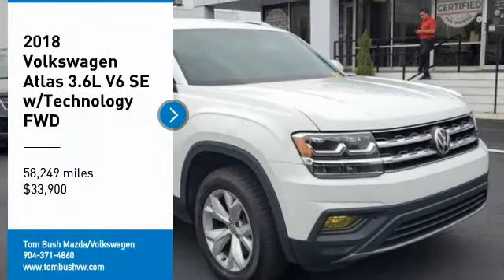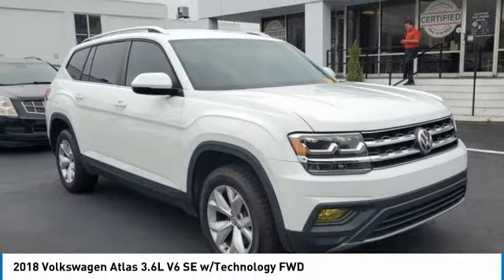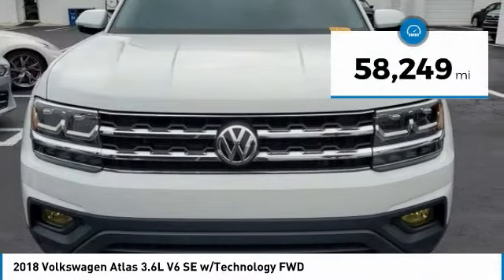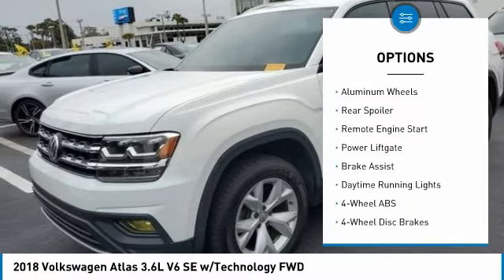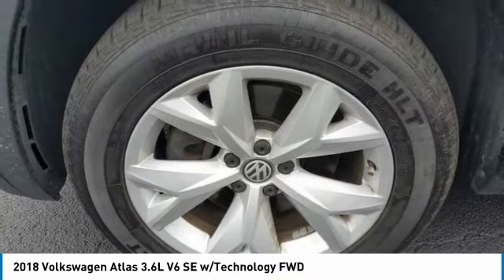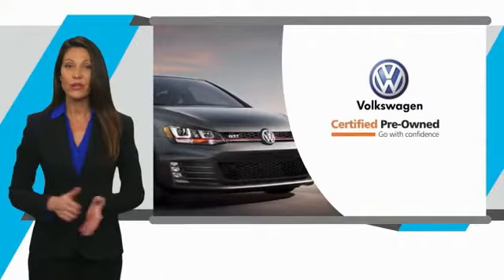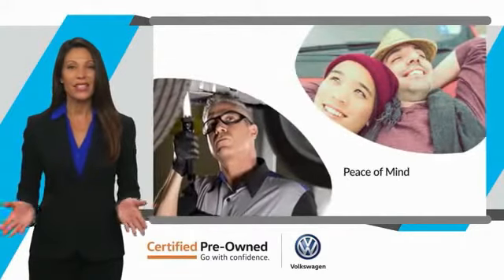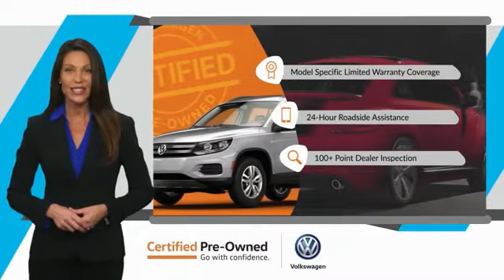2018 Volkswagen Atlas A18732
2018 Volkswagen Atlas 3.6L V6 SE w/Technology FWD

Excellent Condition, Volkswagen Certified. PRICED TO MOVE $200 below J.D. Power Retail! Heated Seats, Third Row Seat, Rear Air, Back-Up Camera, ROADSIDE ASSISTANCE KIT, Aluminum Wheels, Power Liftgate. br /br /KEY FEATURES INCLUDEbr /Third Row Seat, Power Liftgate, Rear Air, Heated Driver Seat, Back-Up Camera Volkswagen 3.6L V6 SE w/Technology with Pure White exterior and Shetland Beige interior features a V6 Cylinder Engine with 276 HP at 6200 RPM*. br /br /OPTION PACKAGESbr /ROADSIDE ASSISTANCE KIT booster cables, warning triangle, LED flashlight, multi-tool, work gloves, PVC tape, blanket, poncho, whistle, cable ties, bandages. Non-Smoker vehicle, Remainder of 6 year, 72000 mile warranty plus 1 year, 12000 mile warranty br /br /EXPERTS REPORTbr /Edmunds.com explains With ample cargo space in back, numerous storage bins throughout the cabin and second-row seats that can slide forward with child seats installed br /br /PRICED TO MOVEbr /This Atlas is priced $200 below J.D. Power Retail. br /br /PURCHASE WITH CONFIDENCEbr /All Certified Volkswagen vehicles must pass a detailed 100+ point inspection, 1-Year / 12,000 Mile (whichever occurs first) Comprehensive Limited Warranty, 24/7 Roadside and Towing Assistance includes, lockouts, flat tires, fuel delivery, and jump starts, Complimentary 3-month trial subscription to SiriusXM Satellite Radio All-Access programming, Carfax Vehicle History Report, Any necessary repairs and maintenance are completed using Genuine Volkswagen parts br /br /OUR OFFERINGSbr /Tom Bush Family of Dealerships in Jacksonville, FL treats the needs of each individual customer with paramount concern. We know that you have high expectations, and as a car dealer we enjoy the challenge of meeting and exceeding those standards each and every time. Allow us to demonstrate our commitment to excellence! br /br /Pricing analysis performed on 12/31/2021. Horsepower calculations based on trim engine configuration. Please confirm the accuracy of the included equipment by calling us prior to purchase. br /